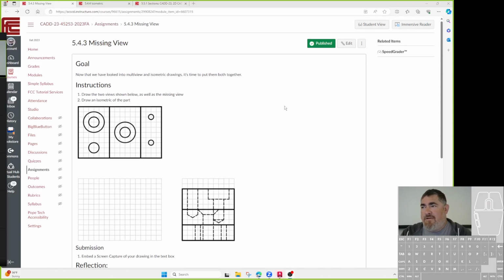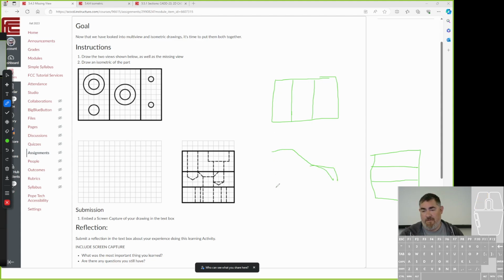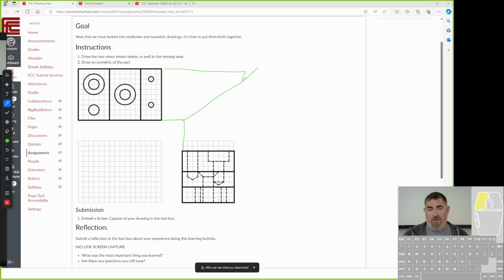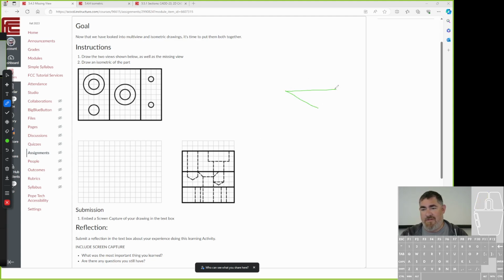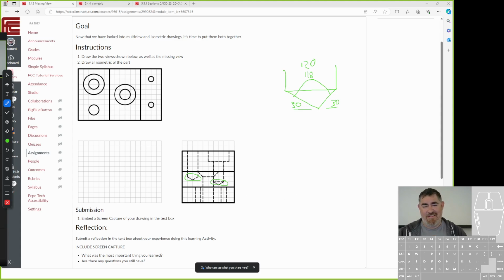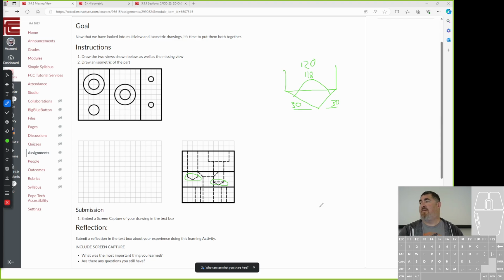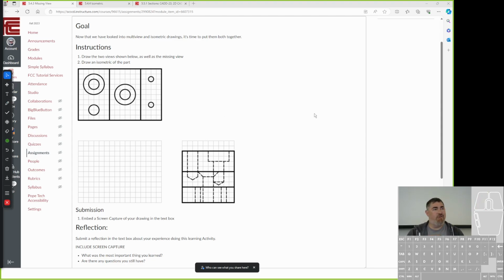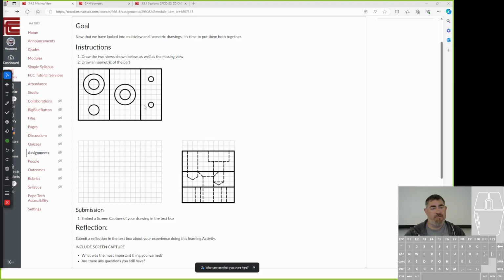Missing view 1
Video Description
This tutorial addresses a common CAD visualization exercise: completing a missing third view (the Front View in this case) of a multi-view drawing and then creating the isometric view of the part [00:00, 00:23]. Given the Top and Right Side views, the instructor guides the viewer to deduce the part's shape, which is determined to be three steps with cylindrical features (holes) [02:29]. The video highlights the use of a Miter Line (45-degree line) to correctly project and transfer dimensions from the side view to the front view [03:31]. Critical discussion points include how hidden lines and their flat tops in the views confirm the presence of steps instead of angles or curves [02:34], and the correct representation of a counterbore and the 120-degree drill point angle [04:24, 04:48]. It also corrects a common drafting error regarding the edge representation of the counterbore [06:52].

Video Chapters
[00:00] Introduction to the assignment: completing the missing view and creating an isometric
[01:25] Analyzing the lines and shapes to guess the part's geometry
[02:29] Deducing the part is made of three flat steps (confirmed by hidden lines)
[03:01] Identifying the holes and using the Miter Line (45-degree line) to locate them
[04:13] Identifying the counter-sink and counterbore features
[04:30] Discussion of the drill point angle (118 degrees in reality, 120 degrees/30 degrees on paper)
[05:07] Identifying and correcting a drafting error on the counterbore edge
[07:30] Summary: The goal is visualization and drawing the three views in AutoCAD
[08:10] Final instruction: Scale choice is up to the user (1/10 or 1/4 inch per square)